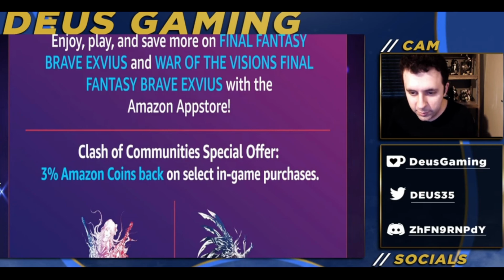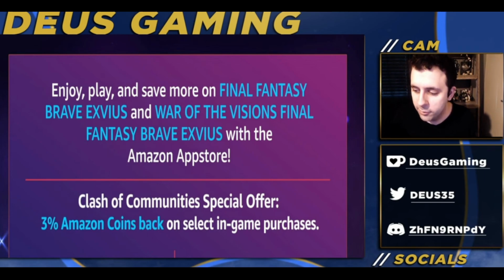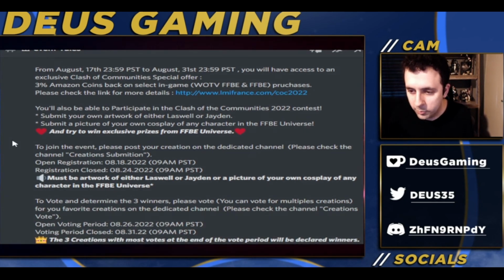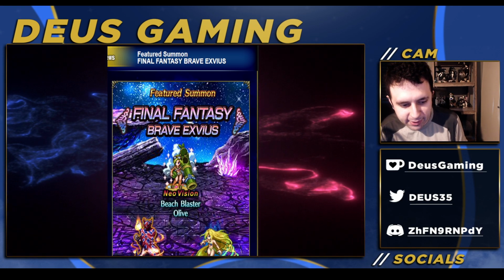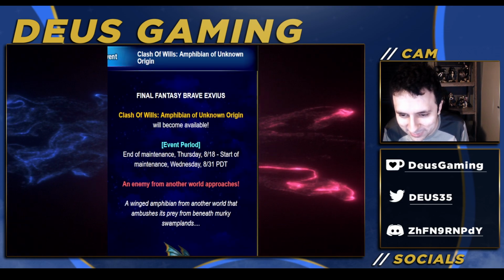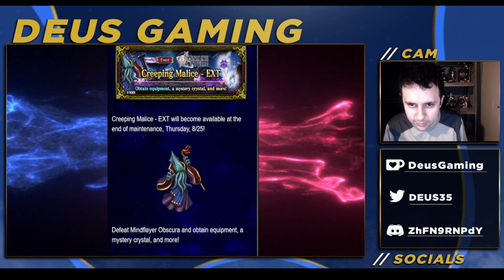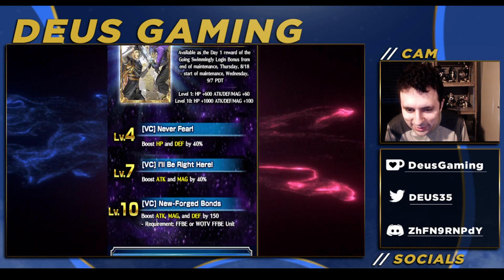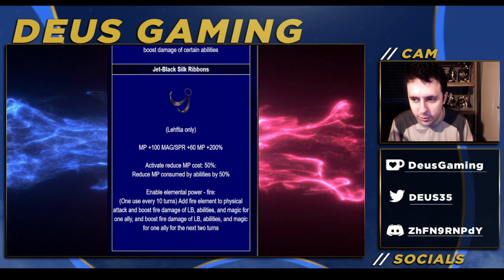Beach Blaster Olive! Summer time in FFBE! PERMANENT Shard Dungeon FFBE News [Amazon App Store]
The Amazon Appstore is a growing selection of apps and games and the only app store to give you access to Amazon Coins.